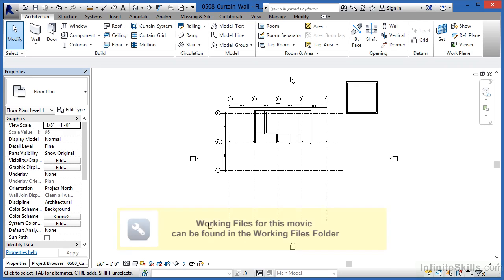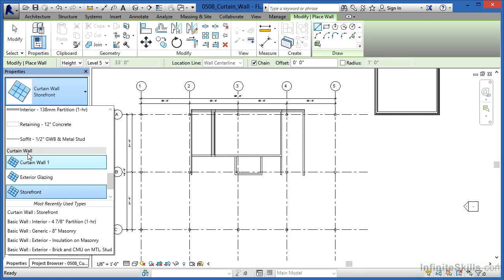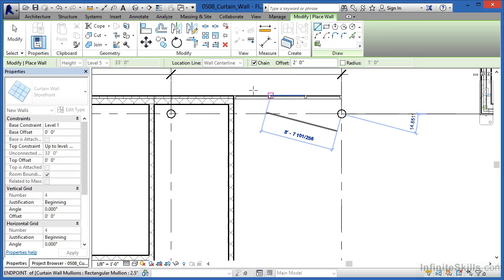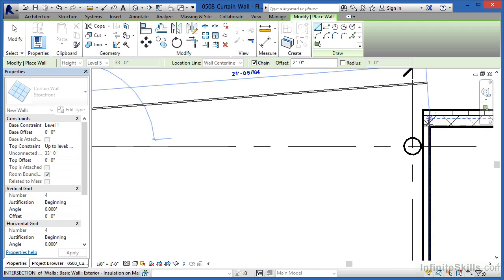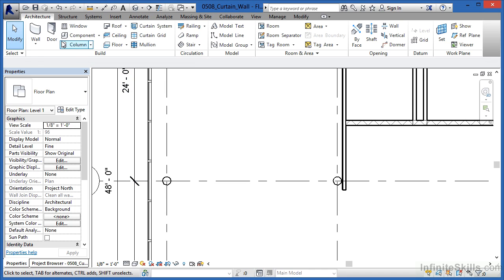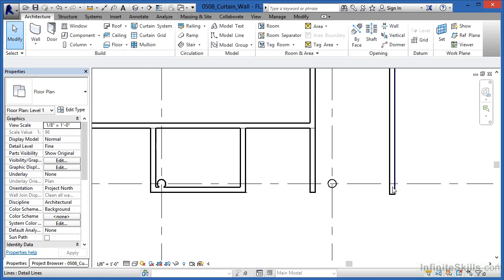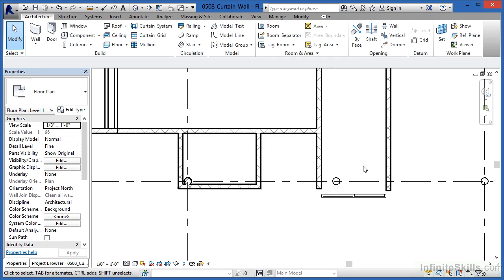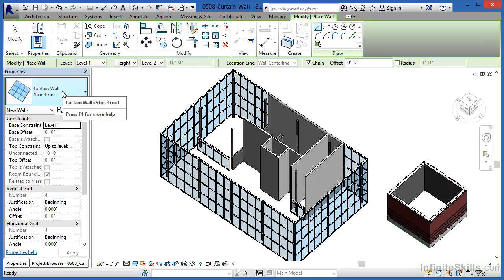Revit tutorial - 05_08-Curtain Wall